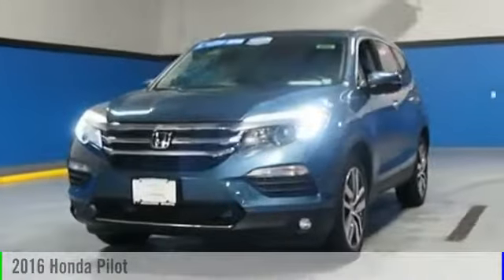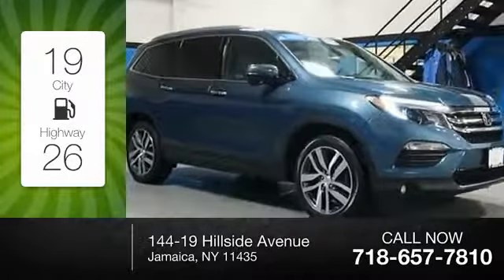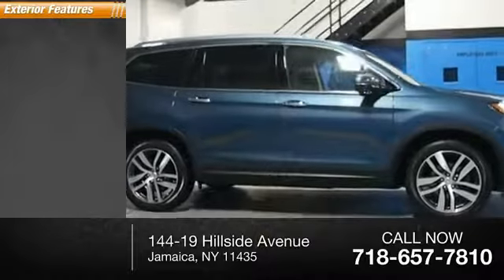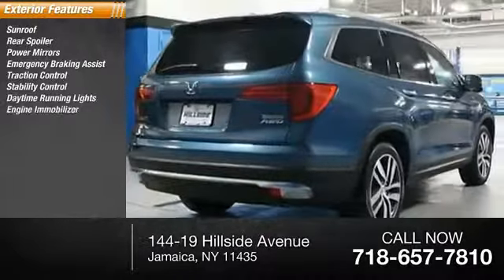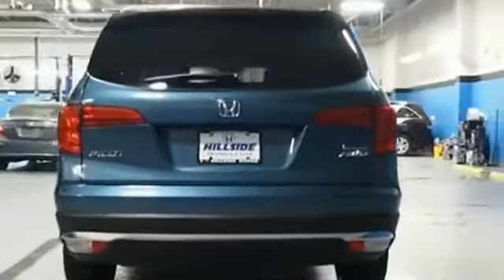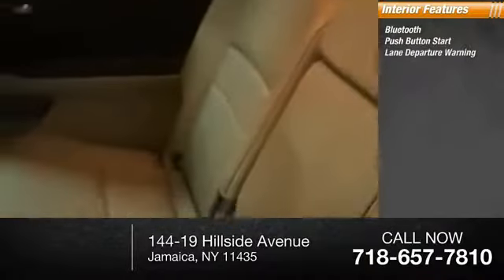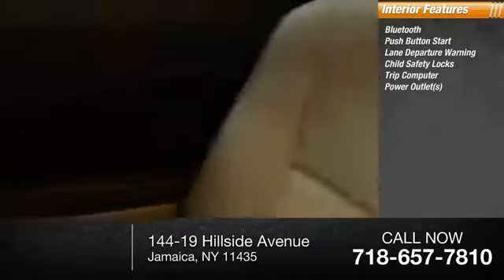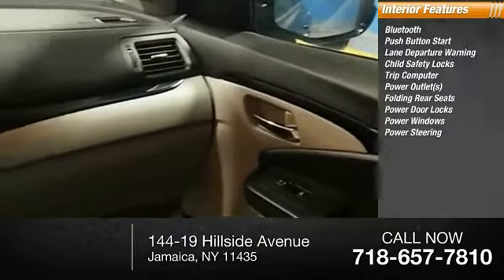2016 Honda Pilot Jamaica NY U256825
2016 Honda Pilot Touring

Hillside Honda
144-19 Hillside Avenue

New Price! CARFAX One-Owner. NO Hidden Fees, NO Games. *Honda Factory Certified with Warranty* Spotless! Best Conditioned Vehicles in the Market! Our aggressive NO FEE, market based pricing takes all the headache out of shopping!NAVIGATION, Leather Seating, 3rd Row Seating, Passed 182 Point Inspection, Recent Oil Service, White Glove Detailed, AWD.***INTERNET SPECIAL - MUST PRESENT AD AT TIME OF SALE. EXCLUDES ALL PRIOR OFFERS*** At Hillside Honda, we are aware that there are many similar vehicles in the marketplace, however not all are the same. It is critically important that the vehicle you choose be fully serviced by Honda Certified Technicians ensuring the same quality and care each vehicle was built with, will continue to be reflected for years to come. We pride ourselves on restoring all of our vehicles to as close to new condition as possible and have the records to back our words, something you should demand of any dealer. Every single vehicle is first inspected for structural damage, flood damage or any other issues before being attended to by a Certified Technician where, depending on each vehicle's needs, the following items may be serviced: - Oil and Filter Change - Wiper Blade Change - Air Filter Replacement - Dust and Pollen Filter Replacement - Transmission Service - New Tires with Balancing and Alignment - Brake Pad and Rotor Replacement - Rear Differential Service (AWD Vehicles) While Hillside Honda cannot always claim to be the absolute lowest priced, we do offer highly competitive pricing and we can claim to be the best serviced, best conditioned vehicles on the market today. Family owned and operated for over 40 years, Hillside Honda has remained a top rated dealer by consistently providing its clients with meticulously detailed vehicles, aggressive pricing and a positive buying experience. All efforts are made to ensure each vehicle displayed is IN STOCK as well as AVAILABLE.